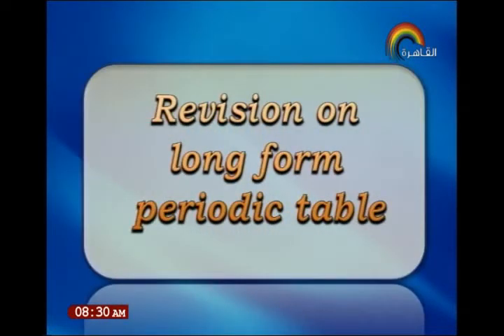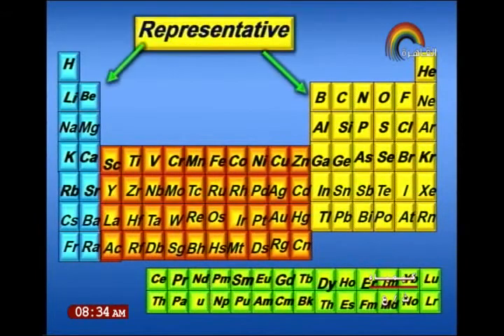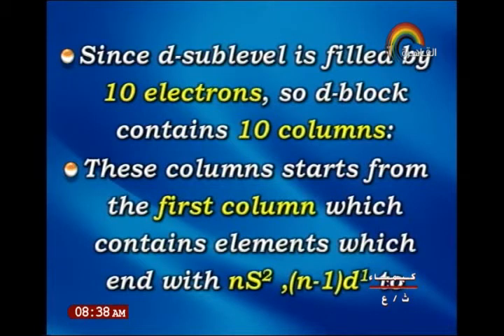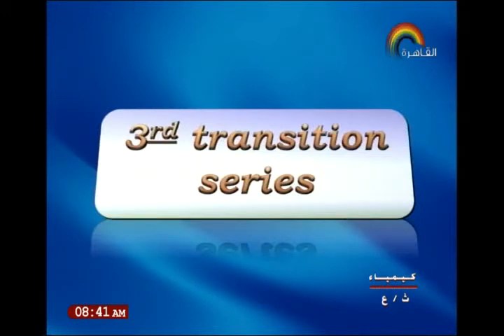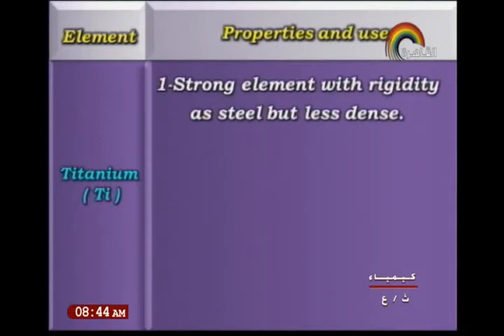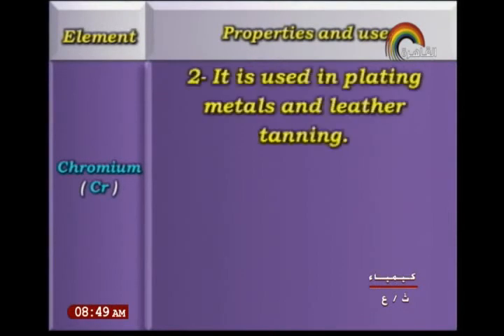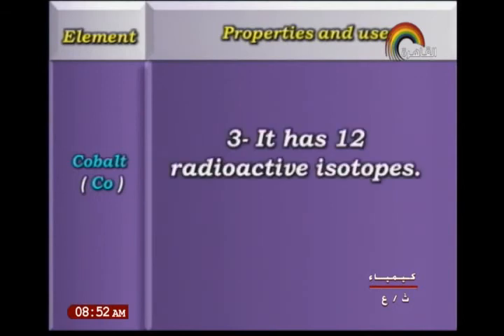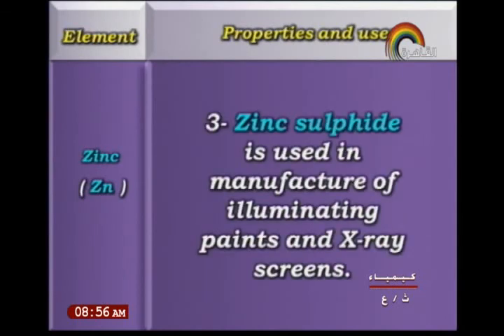16-09-2017 كيمياء لغات 3 ثانوي حلقة 1 التليفزيون المصري Transition elements الاستاذ عادل عدنان